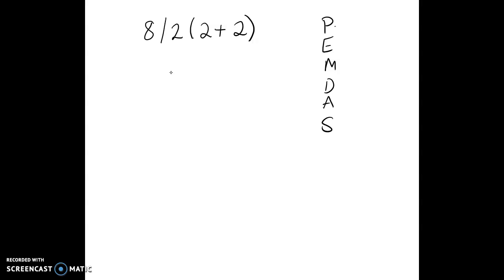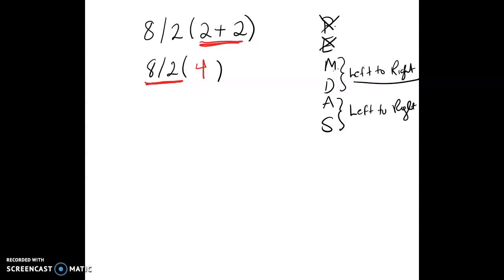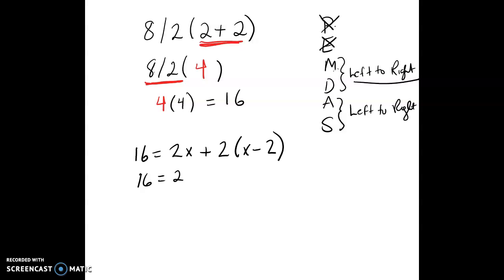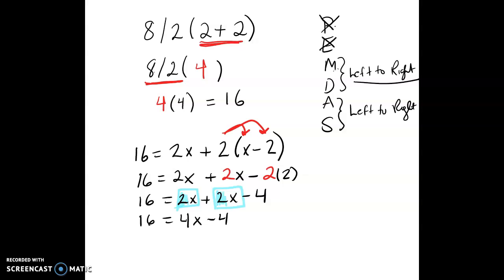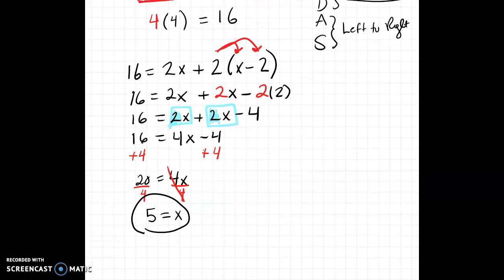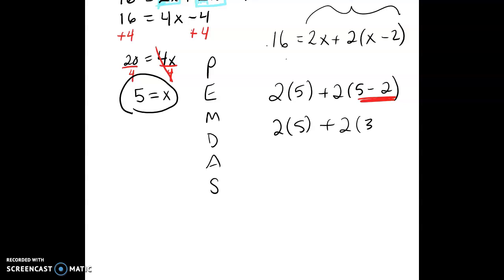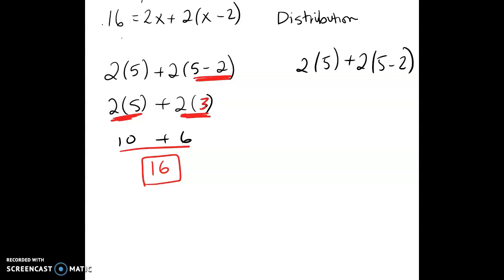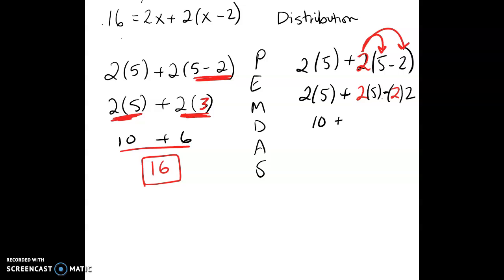Order of Operations